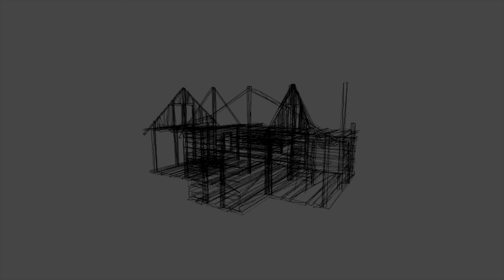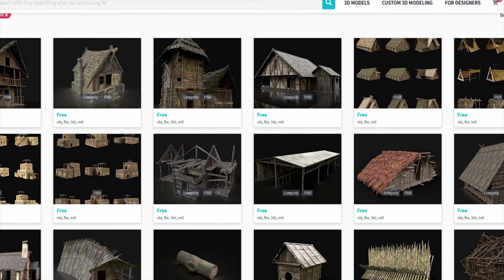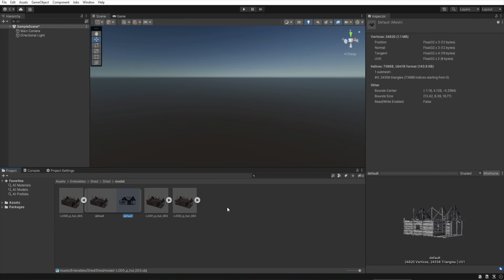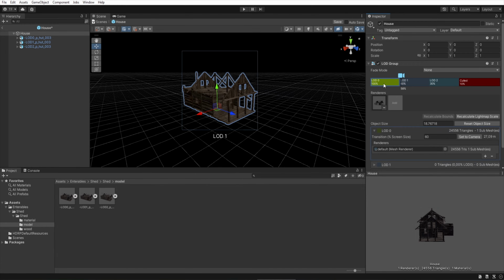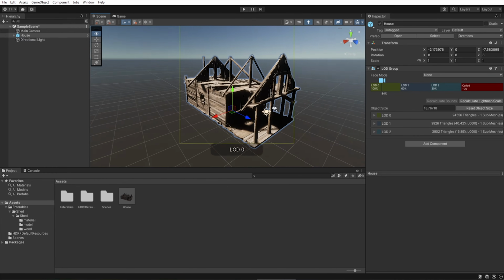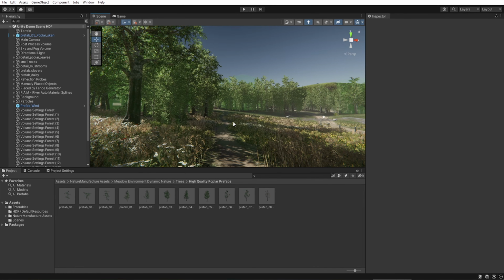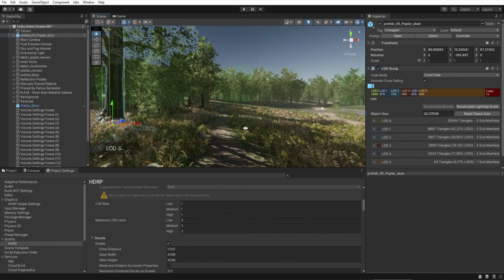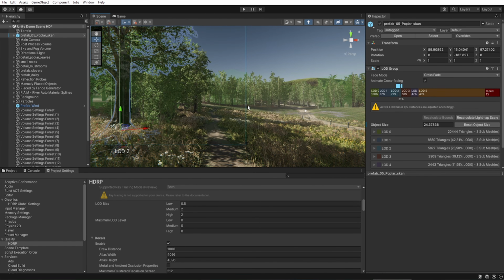Optimization in Unity: Level of Detail (LOD Group) | Step by Step Tutorial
Hi :) This week there was supposed to be no video at all, but I managed to find an hour of time so I prepared a short tutorial for you about Level of Detail. I guess it won't be anything new for most of you, but I'm also watched by people who are just starting their adventure with Unity and this video is mainly aimed at them :) Have a nice week :)

- My English is not very good but I hope it won't disturb you too much:)

- 4K is only there to increase the bitrate of the movie, and to prevent YouTube from completely killing the details of the scene.

🎬Timeline:
Soon...